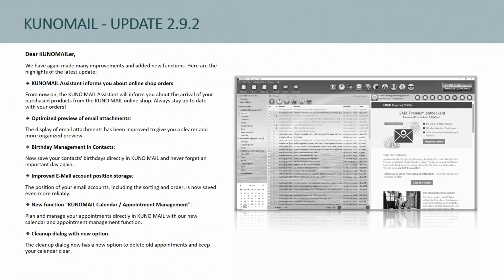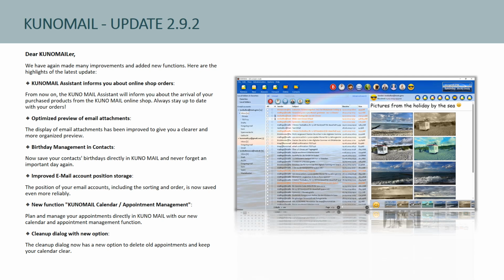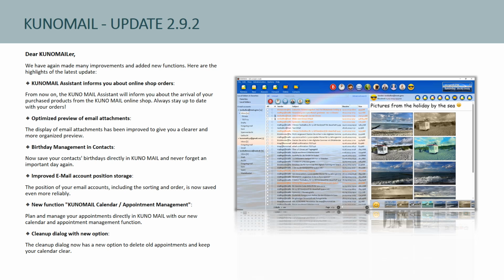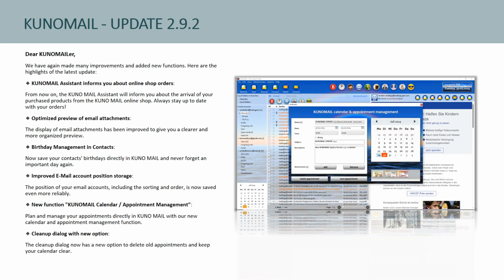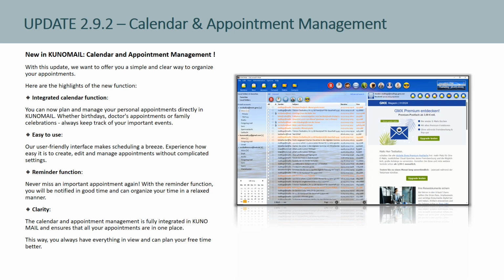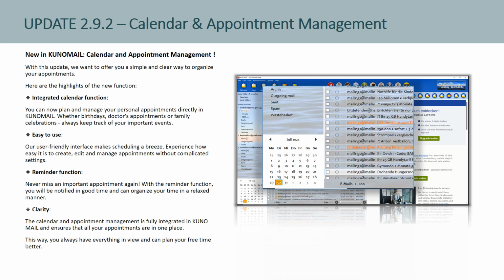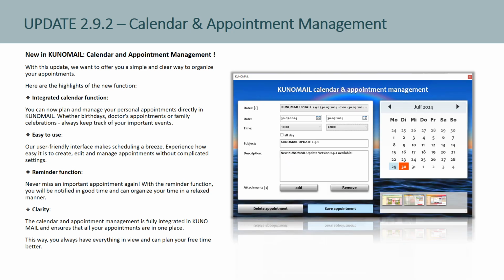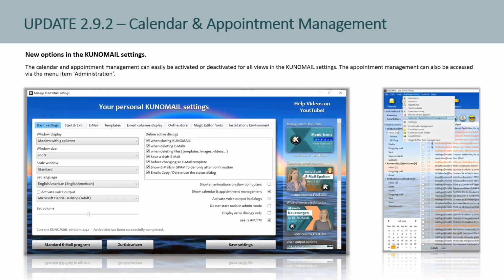KUNOMAIL Update 2.9.2 – New Calendar & Appointment Management Features Explained!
📅 The new KUNOMAIL Update 2.9.2 introduces powerful calendar and appointment management tools!

In this video, we show you how to use the new features to stay organized and never miss an important date again.

✅ Schedule and manage appointments
✅ Integrated calendar overview
✅ Easy to use, even for beginners

Upgrade your email client with time-saving features!

Dear email enthusiasts,

"If you used and loved IncrediMail, you'll fall in love with KUNOMAIL!"

If you miss the creative and user-friendly email experience of IncrediMail, KUNOMAIL is exactly what you've been searching for. With its intuitive interface, customizable designs, and innovative features, KUNOMAIL takes your email management to the next level.

Whether it's personalizing your emails or securely organizing your messages, KUNOMAIL offers everything you loved about IncrediMail—and even more.

Would you like to finally clear up the clutter in your inbox and take your email experience to a new level? Then it's high time to discover KUNOMAIL - the email program that combines order, intuition and simplicity!

Why KUNOMAIL?

Clarity: No more chaos! KUNOMAIL offers a clearly structured interface that allows you to effortlessly manage your emails and quickly find what you're looking for.

Intuitiveness: No more long training sessions! With KUNOMAIL you can navigate through your emails with ease. The user-friendly design makes sending, receiving and organizing messages easier than ever.

Ease of use: KUNOMAIL makes complex email management child's play. With just a few clicks, you can complete all your tasks - whether you want to filter emails, set labels or add attachments.

Incredible value for money: And the best comes last! KUNOMAIL offers you all these fantastic features at an unbeatable price of just €34.99 - a one-time fee, no hidden costs!

Forget expensive alternatives like Mailbird, Outlook, Thunderbird or Incredimail. With KUNOMAIL you get an outstanding email experience at a fraction of the price.

What are you waiting for? Experience the future of email management with KUNOMAIL today!

Kind regards,
Your KUNOMAIL team